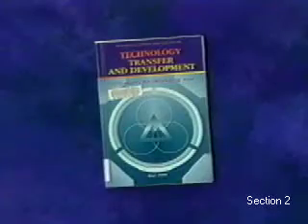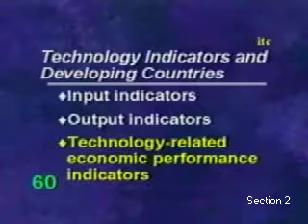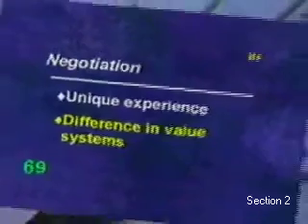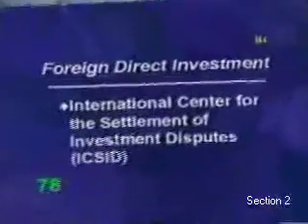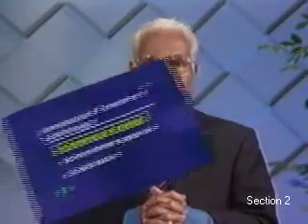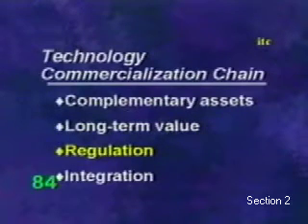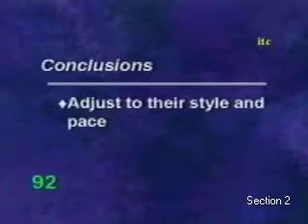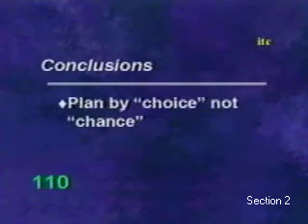Technology Blending, Trade and Diplomacy: Strategic Management of Our Expertise (Part 2)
Module
Technology Blending, Trade and Diplomacy: Strategic Management of Our Expertise

Presenter: Richard Page J.D

The transfer of knowledge and free trade have established themselves as the global processes of greatest impact to our daily lives. Public and private organizations will need to participate more and more in this window of opportunity to compete and survive. But the challenges are many, particularly in lieu of continued deregulation and free-market policies which favor the large and productive enterprises of today. Commercial diplomacy is an approach that levels the playing field. It is defined as the international dimension of economic management, practiced through systematic techniques and based on win-win principles. It is no longer a discipline applicable only to ambassadors and government representatives. Integrating technology and business strategies will also be essential.

This videoconference will present current and future trends of technology transfer and trade worldwide. It will discuss the impact of electronic commerce and the support services and infrastructure that this entails. The techniques of commercial diplomacy will also be reviewed, along with a case study to illustrate the benefits of preparing our organizations for participation in this exciting "superhighway" of goods and services across borders, which includes technology transfer and innovation more intense than ever before in our history.